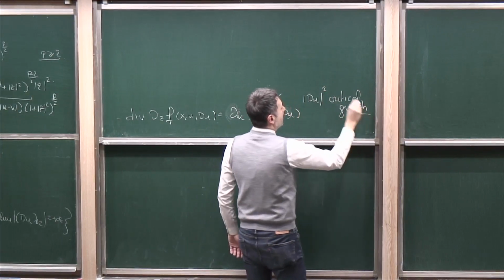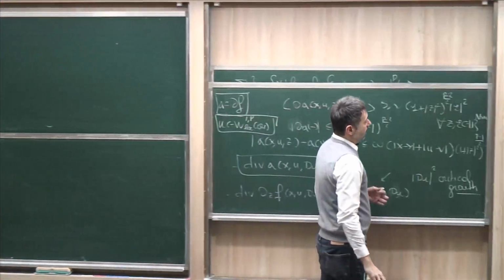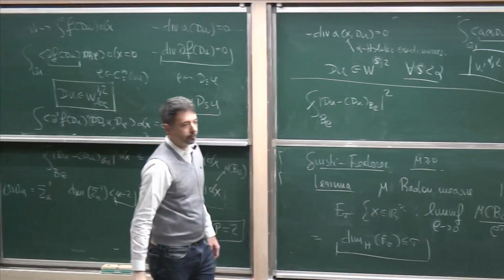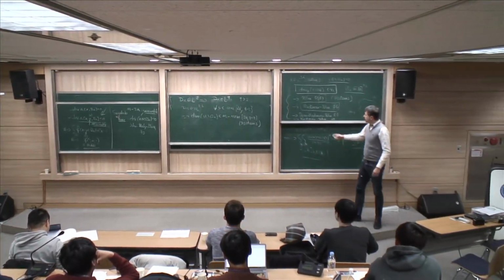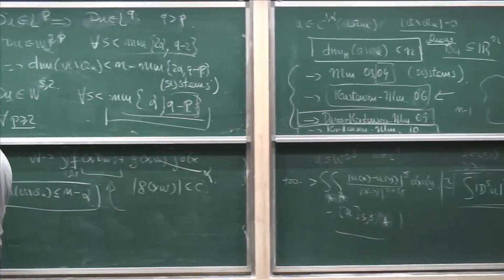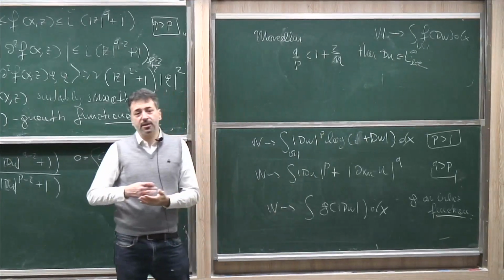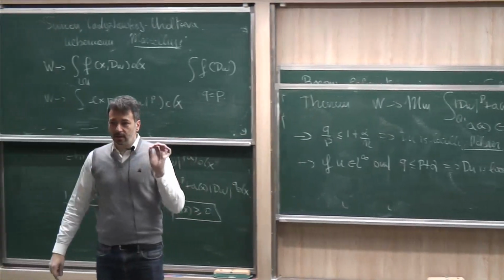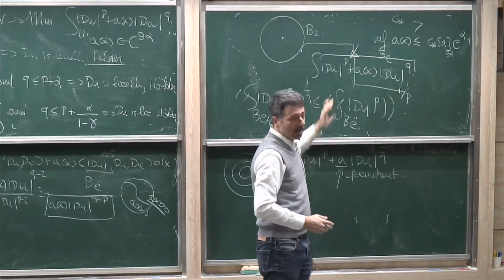Giuseppe Mingione - Korean Lectures, #4 Singular sets, Non-uniform ellipticity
Lectures given at the Korea PDE winter school #8 - National Institute for Mathematical Sciences, Daejeon, Korea.